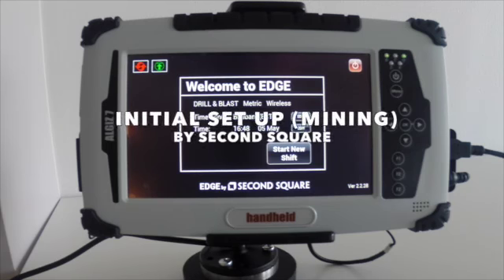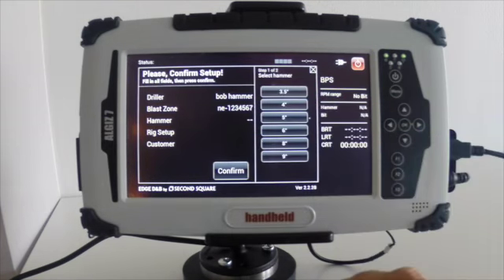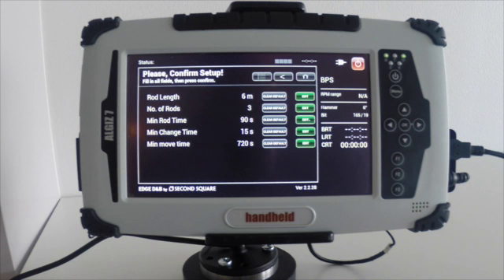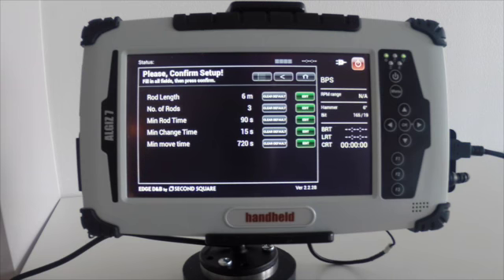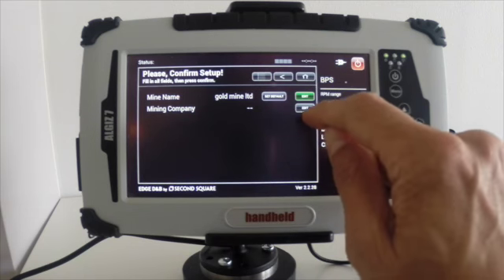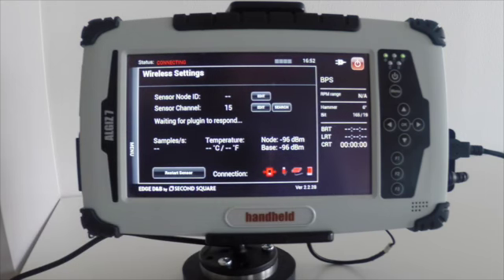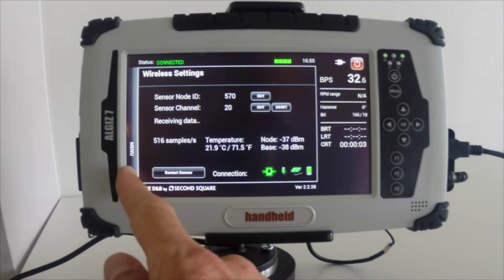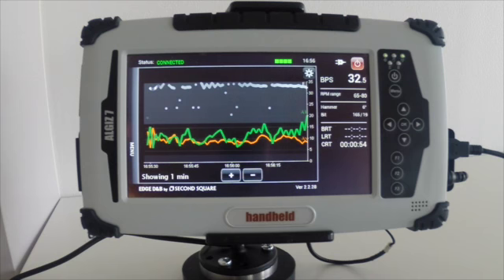Edge Inital Set Up for mining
This video is how to do Inital Set Up with mining version